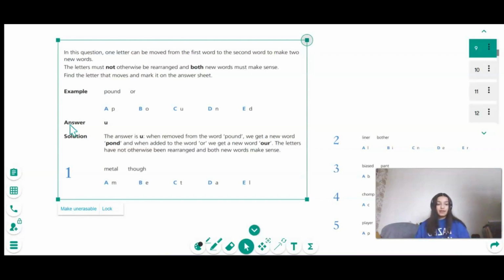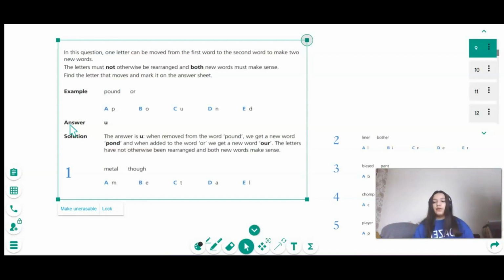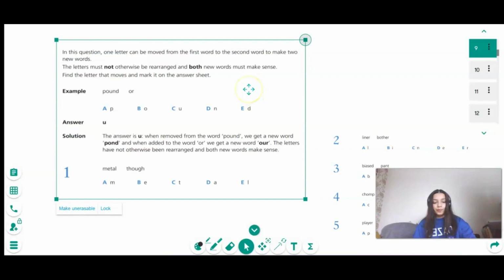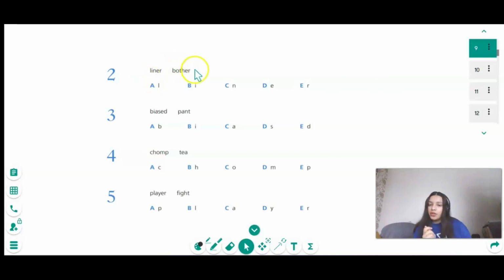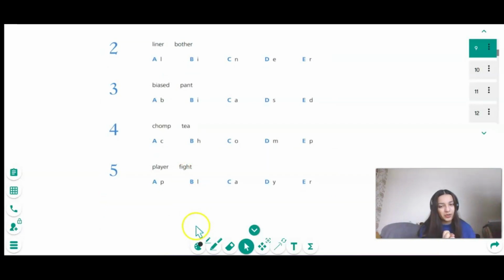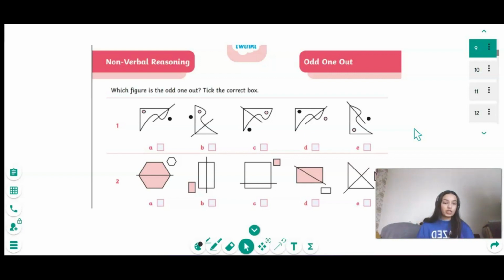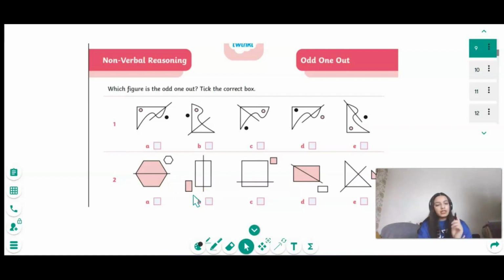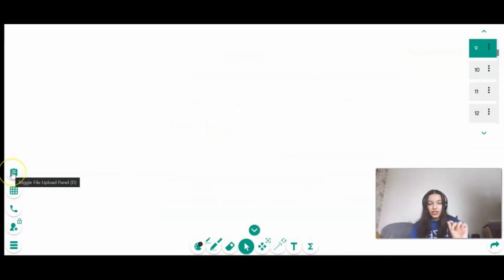11+ Tutorial Lesson - Tutor Aaminah | Telios Tutors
Experienced 11+ tutor Aaminah shares a short demo covering various aspects of the 11+ including Non-Verbal Reasoning and Verbal Reasoning. Interested in working with Aaminah?